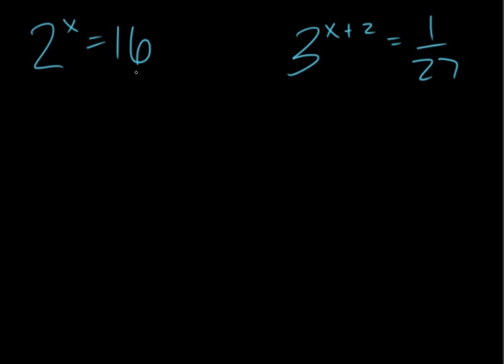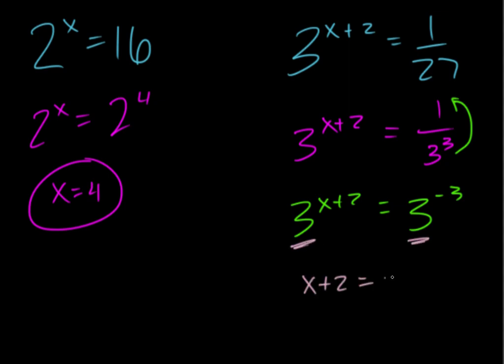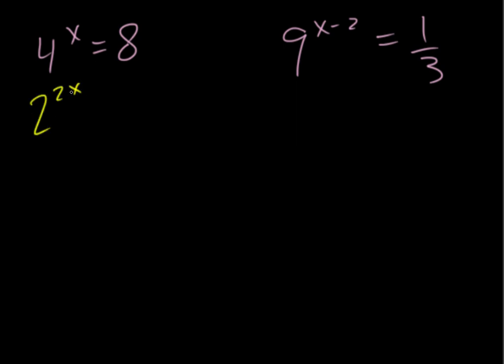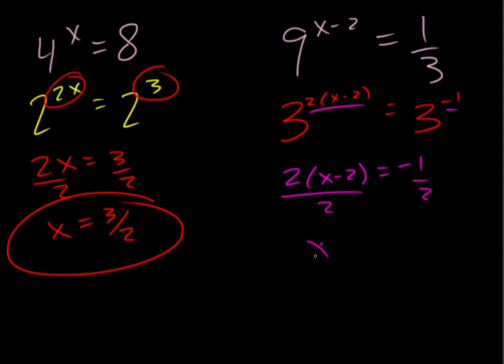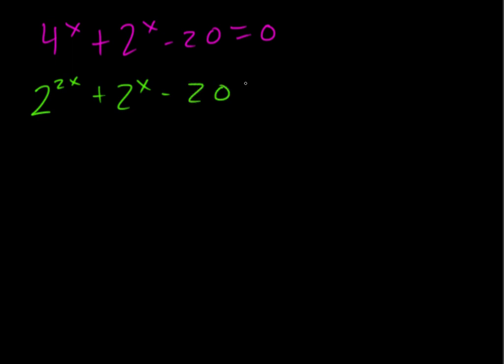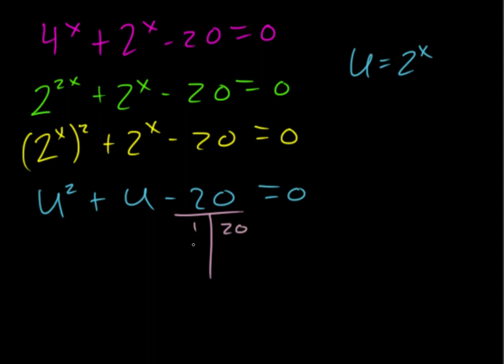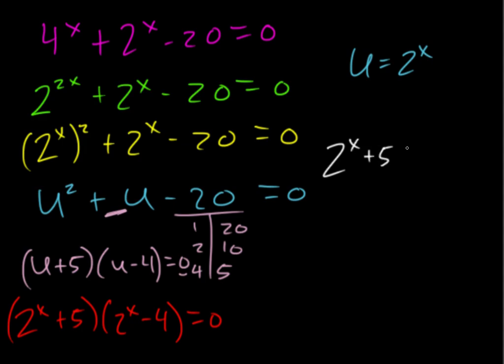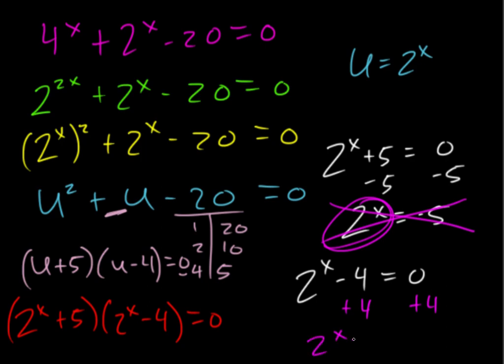2C - Exponential Equations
2C - Exponential Equations